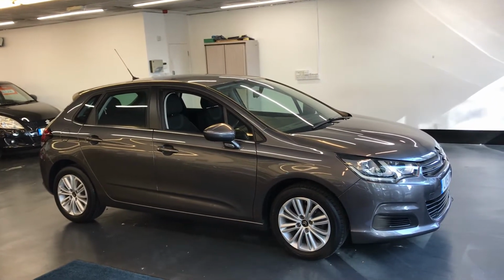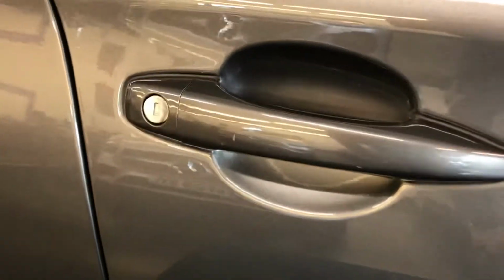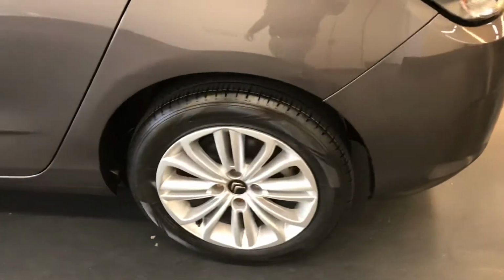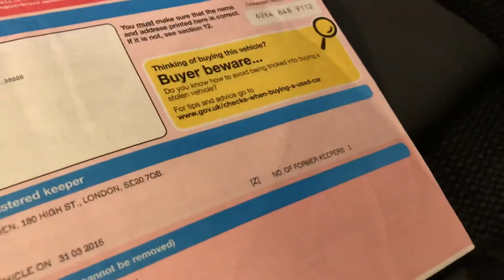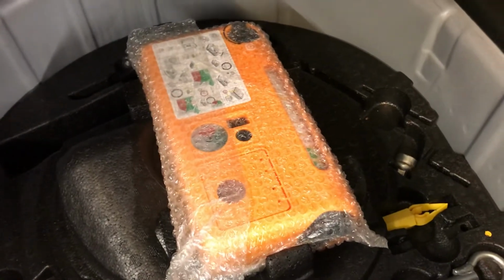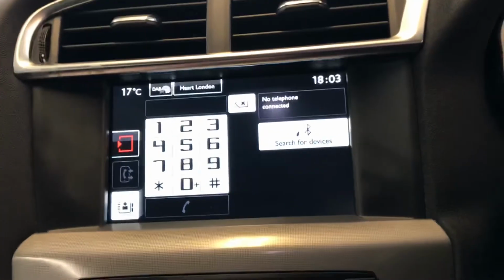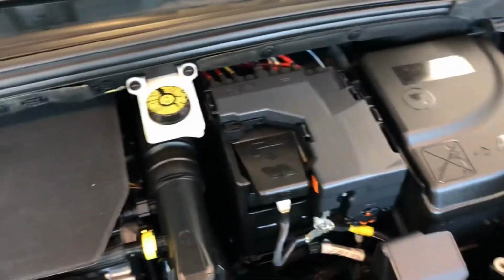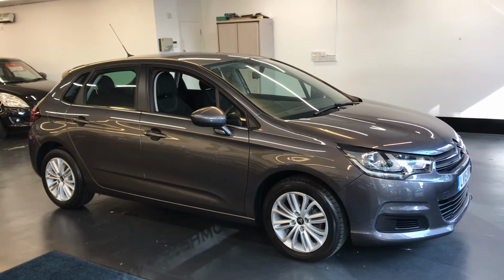[SOLD] 2015 15 CITROEN C4 1.2 PURETECH FEEL 5d 109 BHP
CONCERNED ABOUT CORONA VIRUS? DON'T BE, LONG DISTANCE BUYING AVAILABLE OR SOCIAL DISTANCING VIEWING CAN BE ARRANGED, WE ARE VERY PLEASED TO OFFER THIS CITROEN C4 WITH FULL SERVICE HISTORY, 1 FORMER KEEPER, FULLY PREPARED FOR SALE INCLUDING FULL SERVICE, NEW 12 MONTH MOT, FULLY DETAILED IN AND OUT, THE VEHICLE BENEFITS FROM HAVING THE FOLLOWING: TOUCH SCREEN, BLUETOOTH, DAB , AUX, USB, CLIMATE CONTROL, CRUISE CONTROL, RAIN AND LIGHT SENSORS, ISO FIX , ELECTRIC WINDOWS FRONT, SPLIT FOLDING REAR SEATS, LEATHER MULTI-FUCTIONAL STEERING WHEEL, TRIP COMPUTER, ULEZ COMPLIANT , OPTION TO EXTEND THE RAC PLATINUM WARRANTY FOR UP TO 36 MONTHS, LOW RATE FINANCE OPTIONS AVAILABLE AND NO DEPOSIT OPTIONS, PART EXCHANGE WELCOME, DELIVERY CAN BE ARRANGE ANYWHERE IN THE UK, GREAT COLOUR COMBINATION, REQUEST A VIDEO OF THE CAR, DUE TO CURRENT CLIMATE VIEWING BY APPOINTMENT ONLY